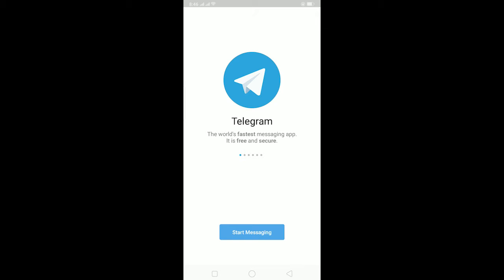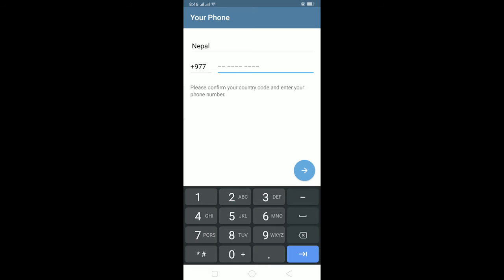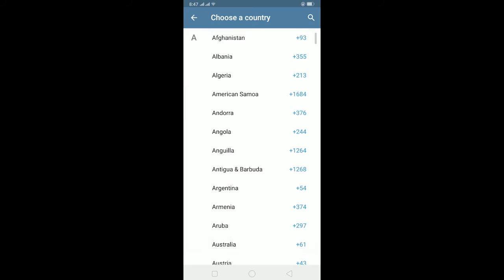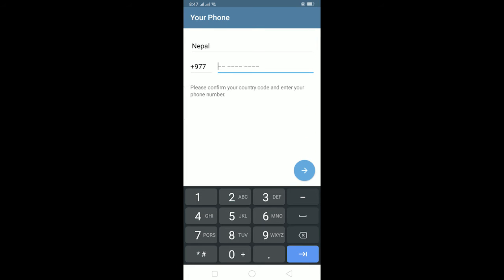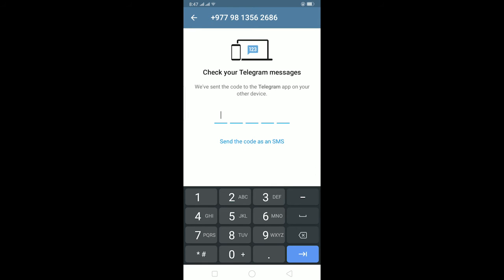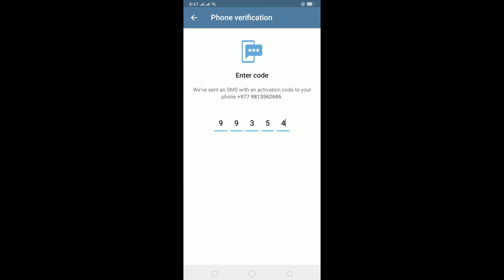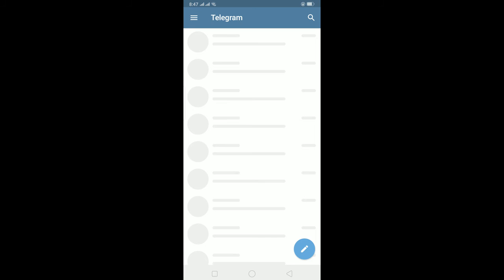Telegram Login 2021 | Telegram Sign in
Login to telegram account 2021

Learn how to login to your telegram account in 2021. Signing in to your telegram account is the simplest thing to do but yet most of the users gets confused in this step. The thing is, you might not need to login to your account daily. But if you choose to access your telegram account from desktop or from other person's device, you need to login to your telegram account. So, just follow the steps shown in the video. Again, here are the steps you need to follow:
So this is how you sign in to telegram account.